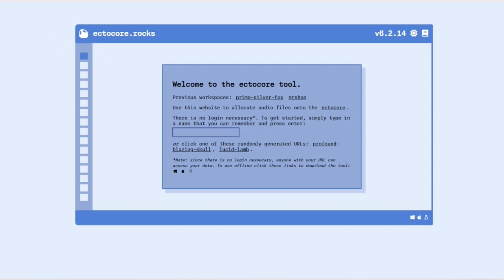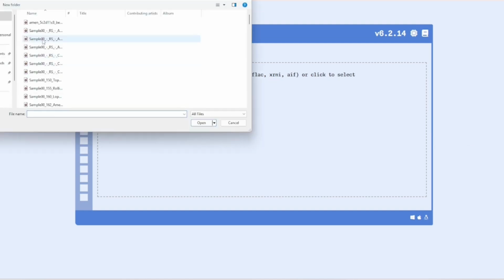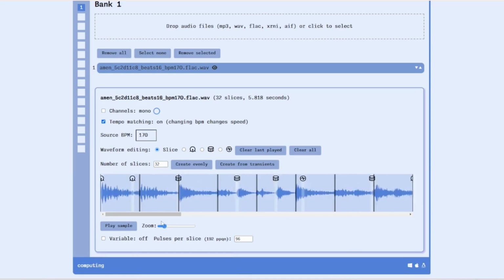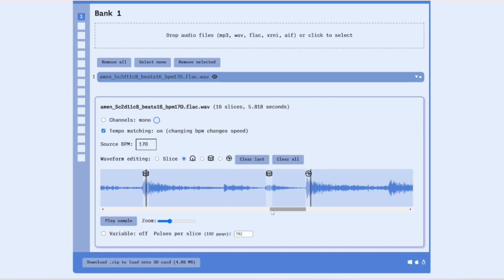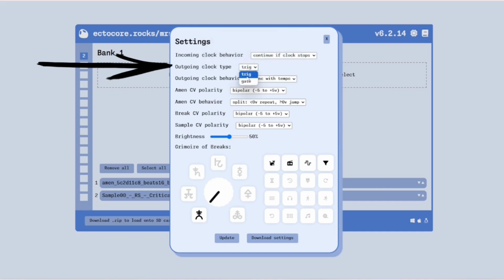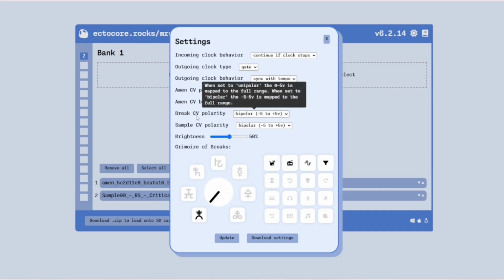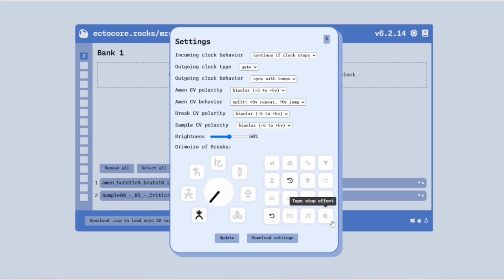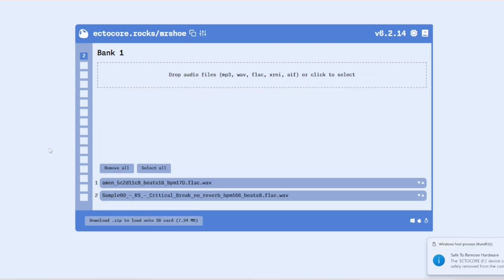ez bz's 10 minute tutorial to get samples on the ectocore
00:00 this is the ectocore
00:10 what each knob does
01:04 ectocore.rocks is how you prepare samples
02:06 loading samples into banks
02:42 editing samples parameters and slices
04:13 editing transient trig outs
05:25 editing the settings
07:27 grimoire of breaks (the break knob!)
09:26 download samples + settings